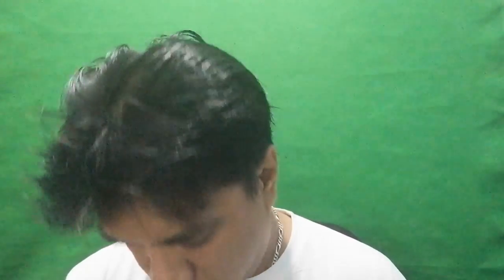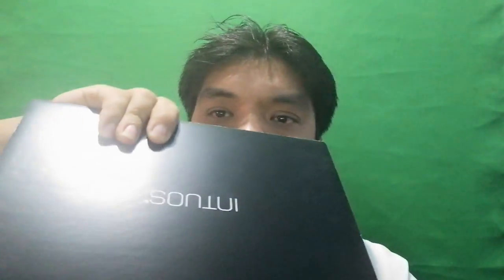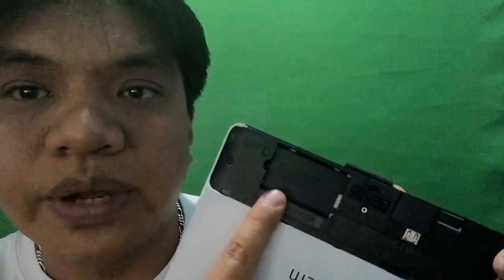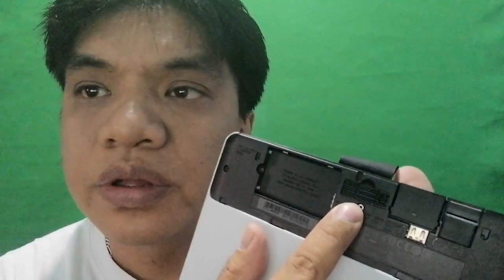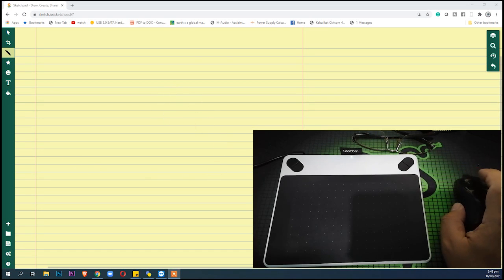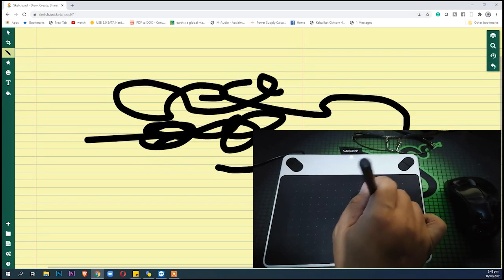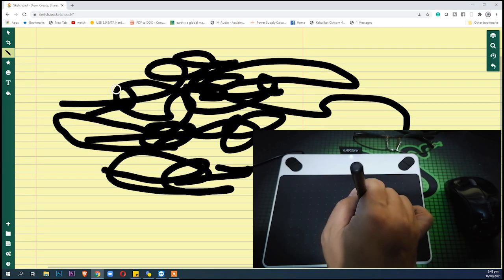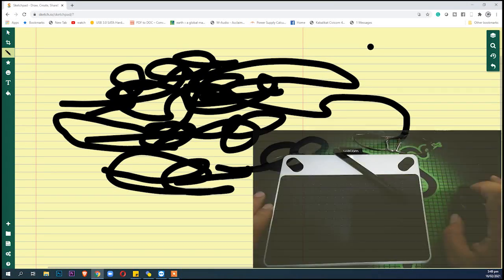Wacom INTUOS DRAW Unboxing || Creative Pen Tablet || CTL490 W0CX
Intuos Draw Makes Creating Fun. Draw, Paint, And Edit With An Easy To Use Pen Tablet. Achieving Your Creative Dream. You’Re Only An Intuos Away. Unleash Your Creativity With The New Intuos. Whether Your Dream Is Starting Your Portfolio, Racking Up Some ‘Likes’, Or Pushing The Limits Of Creativity, Intuos Has Everything You Need To Make It Happen.

you are here because you have searched for
Wacom, Intuos Draw, Wacom Intuos Draw, Best pen tablet, Pen tablet, intuos, wacom intuos, wacom pen tablets